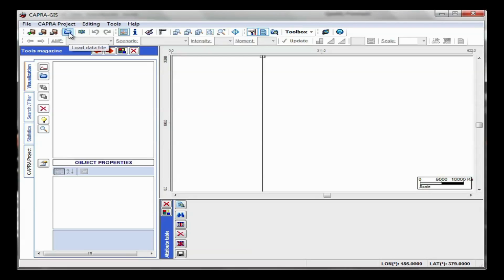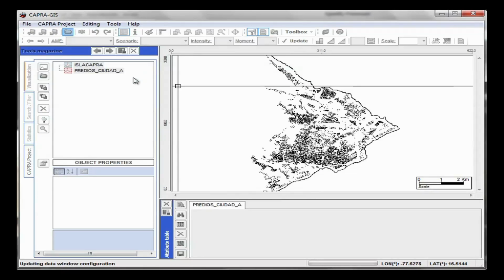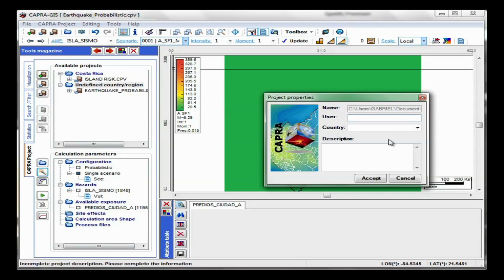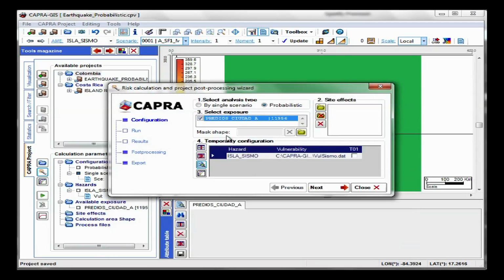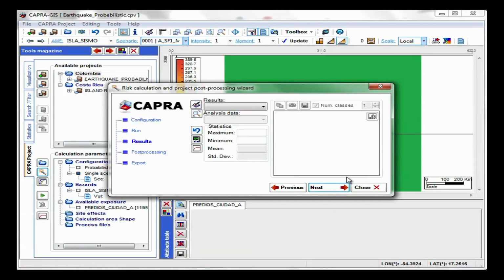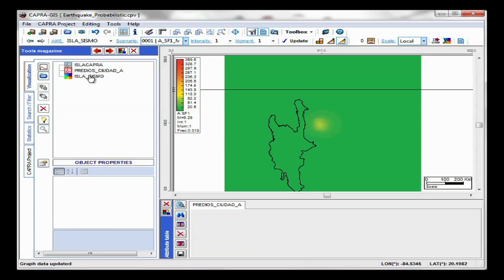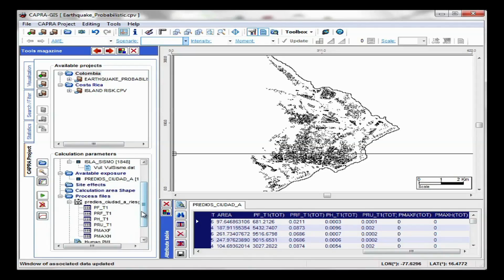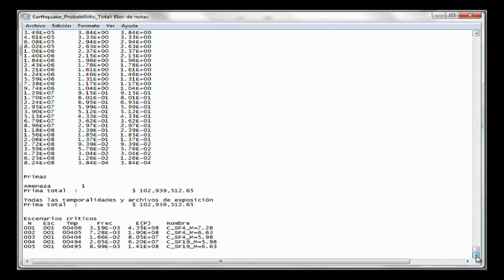Probabilistic Risk Assessment at City A, The Island